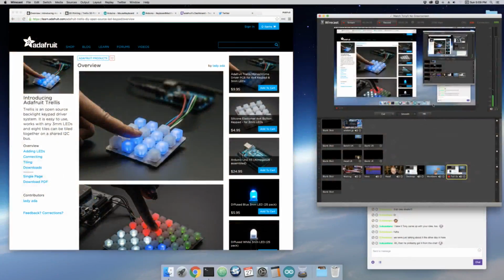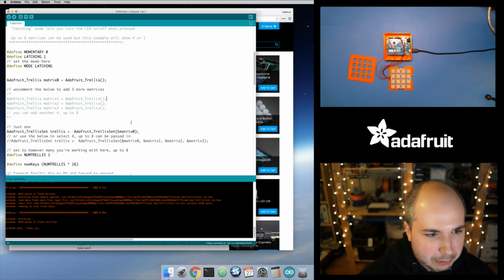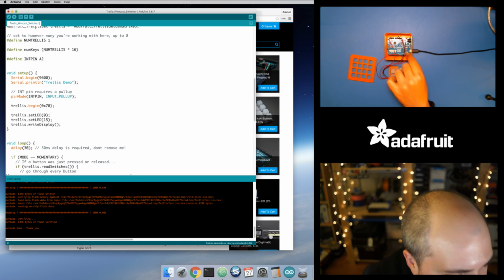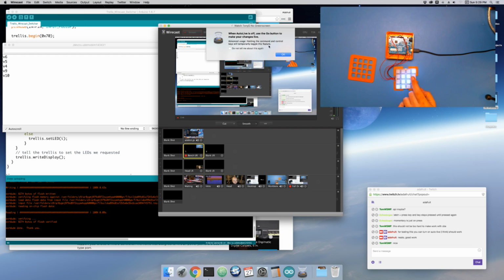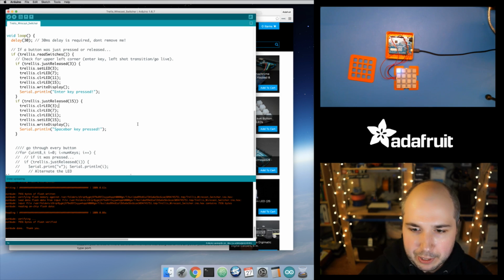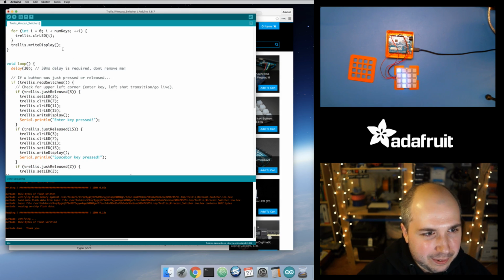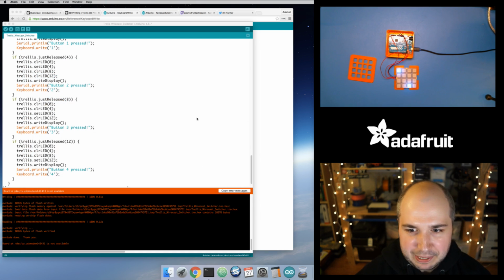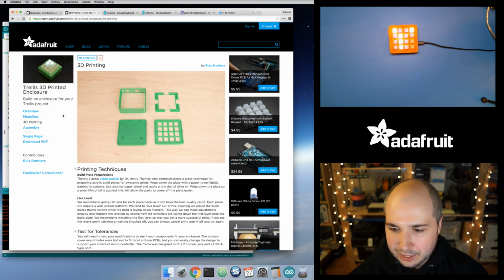Building Trellis scene switcher for Wirecast with Tony D! @adafruit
of building a Trellis-based box to switch scenes in Wirecast.  Good example of using an Arduino Leonardo (ATmega32u4) to send keyboard presses and control a program on the computer.

Acknowledgements:
- Intro shuttle footage: NASA
- Intro fonts: Typodermic
- Intro inspiration: Mr. Wizards's World
- Matrix background: cool-retro-term & cmatrix